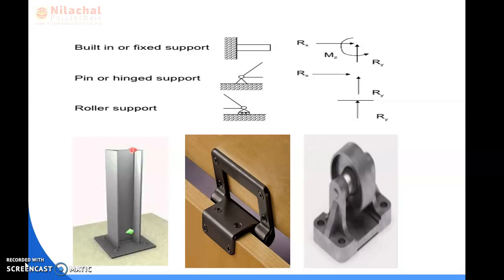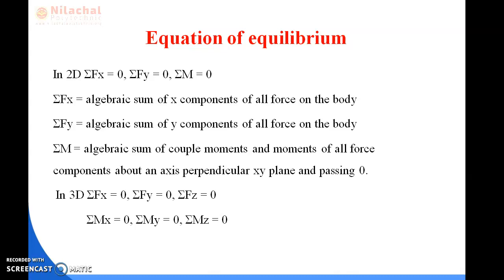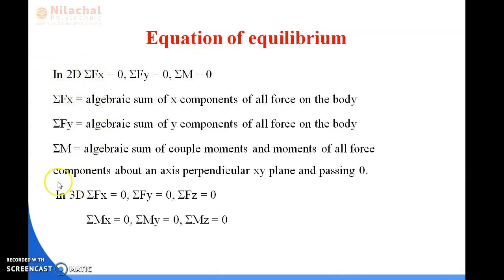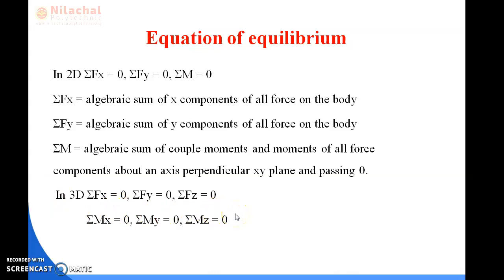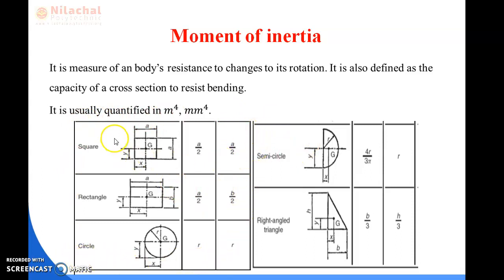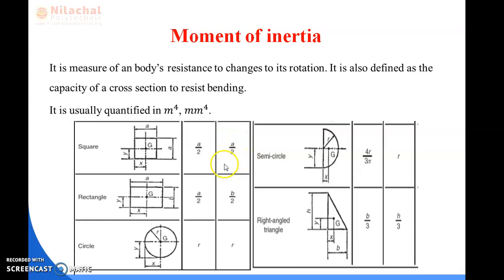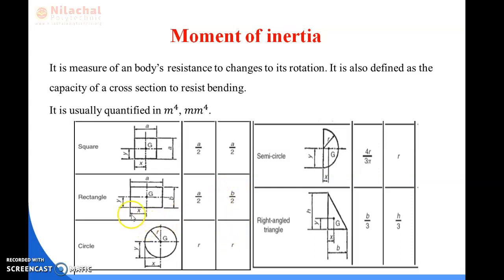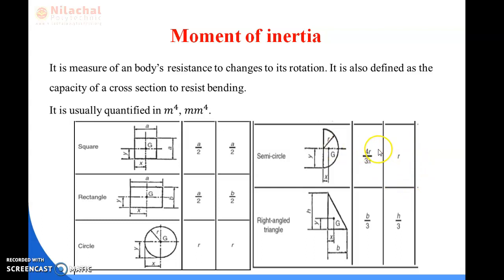3RD SEMESTER CIVIL ENGINEERING STRUCTURAL MECHANICS REVIEW OF BASIC CONCEPTS PART-3